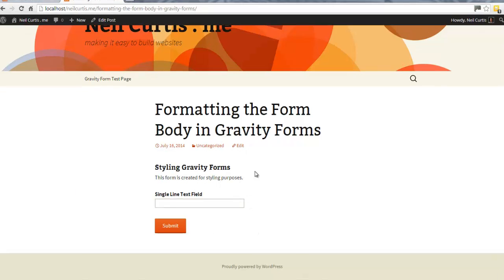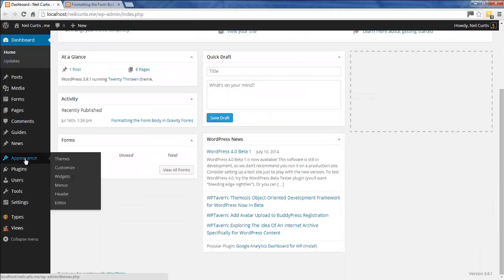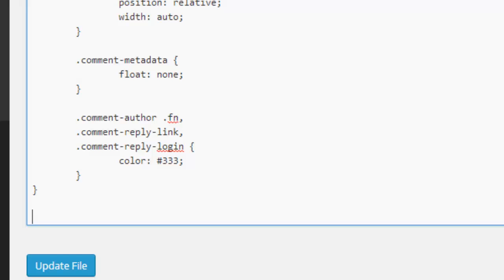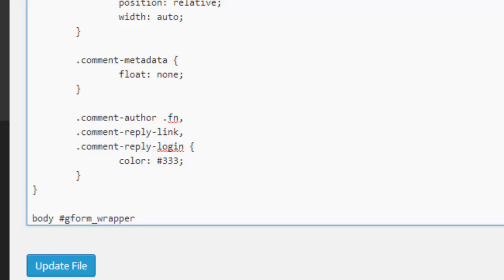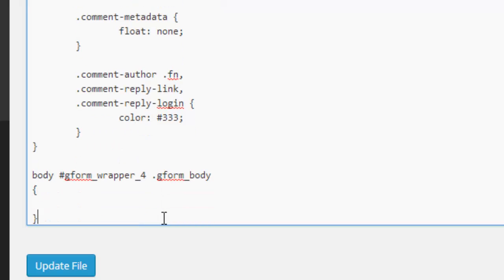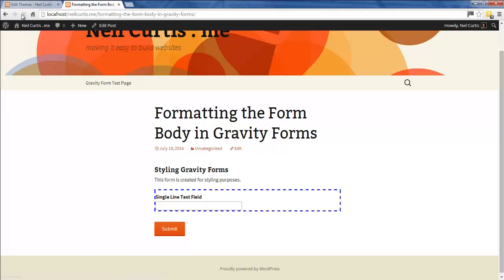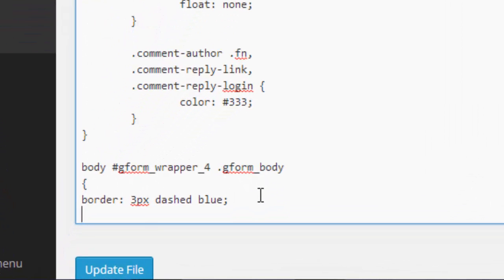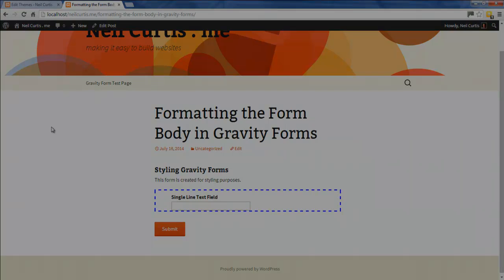How to style the body area in Gravity Forms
This short video tutorial shows you how to style the body area (DIV) of your Gravity Form. Here we add a simple dashed blue border and some left padding.